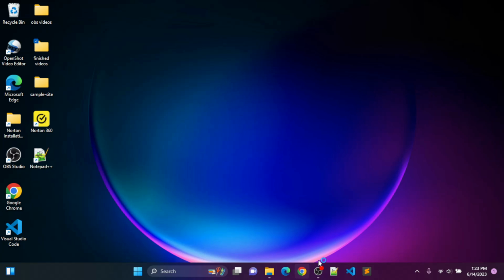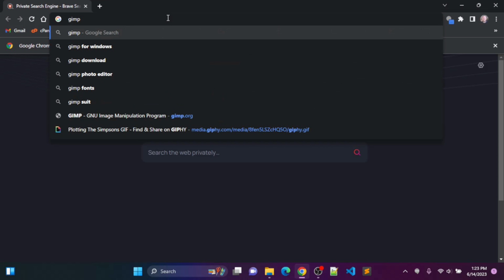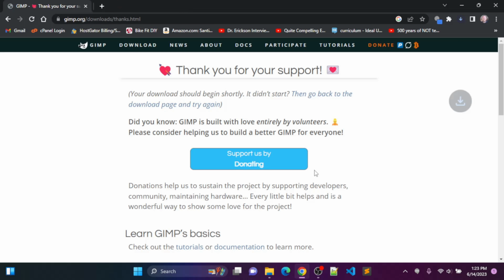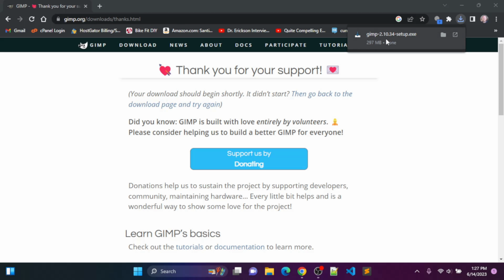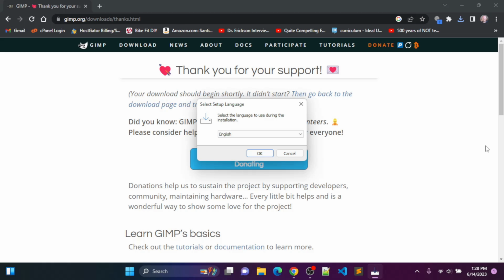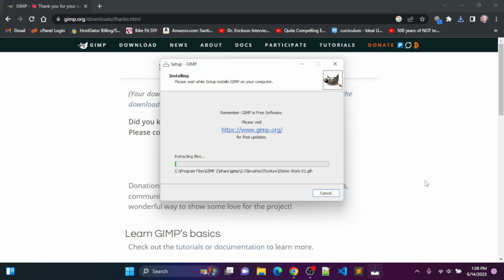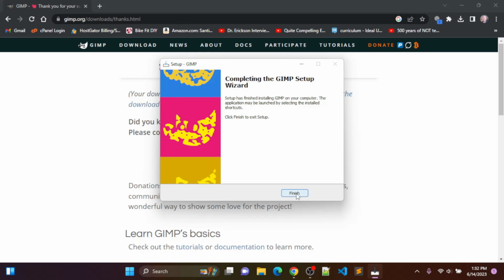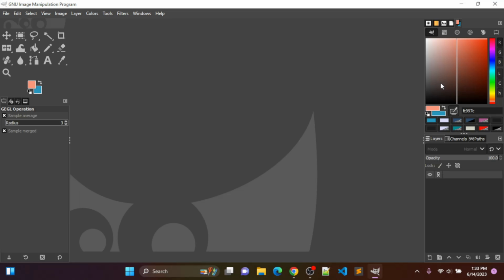How to Install Gimp on Windows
In this video, I show you how to install GIMP, the GNU Image Manipulation Program.